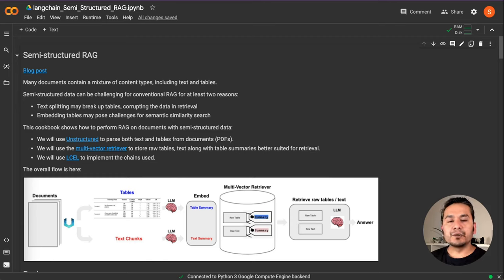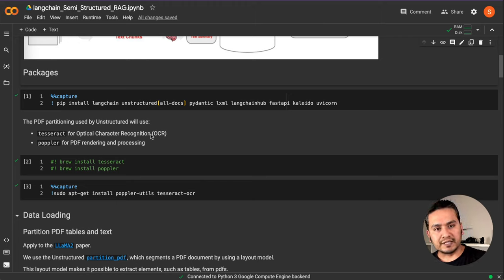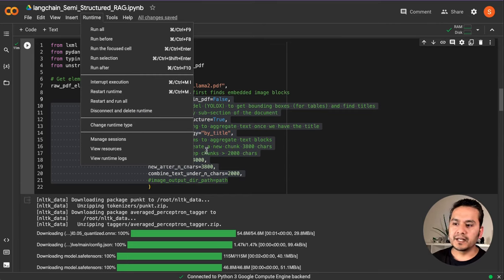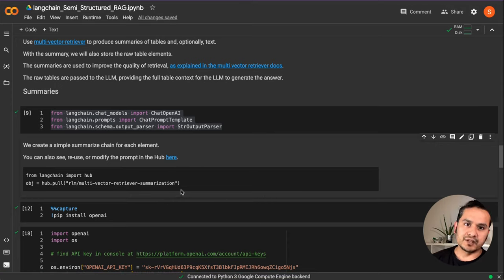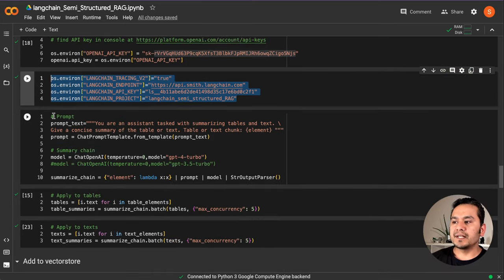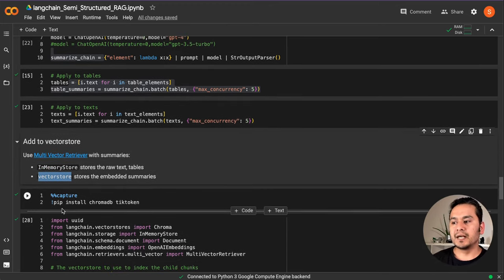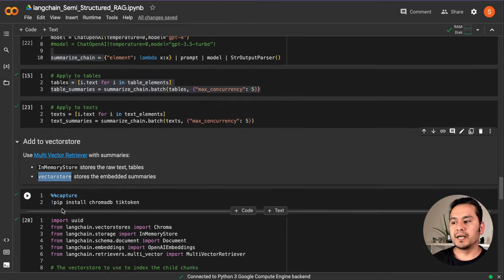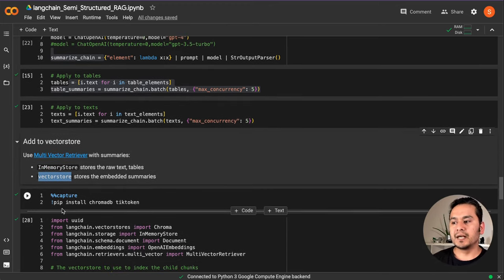Multi-Vector Retriever for RAG on Tables + Texts Using LANGCHAIN & UNSTRUCTURED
In this video, I will show you how to chat with pdf which contains text as well as tables. We will be using langchain, openai, ChromaDB and Unstructured.

Happy Learning 😎